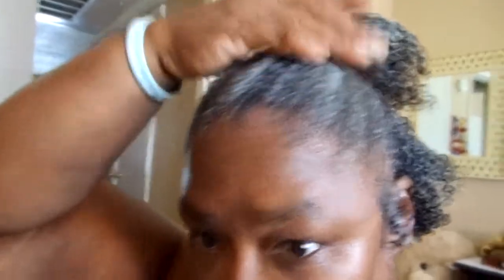The End Results Of Styling My Hair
YouTube Tell Me How Do Ya'll Love My Hair Amen I Just Fix It Like This Amen i'm going to get ready for Church tonight Amen but let me know what do ya'll think of my hair Amen i'm going to be doing more videos about my hair & other stuff Amen so be looking out for more videos to come Amen so thanks YouTube for watching my video so come on YouTube & subscribe back at ya girl Amen share my videos & tell others about my channel Amen so come on & hit that like button & comment me below my video talk back at ya girl Cherrie Washington until the next time Byeeeeeeeeeeeeeeeeeeeeeeeeeeeeeeeeeeeeeeeeeeeeeeeeeeee.